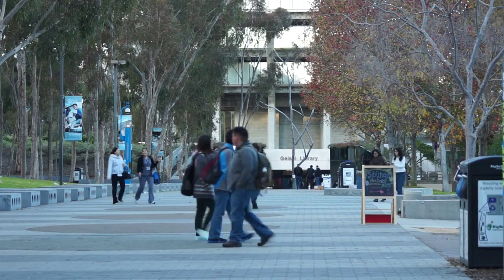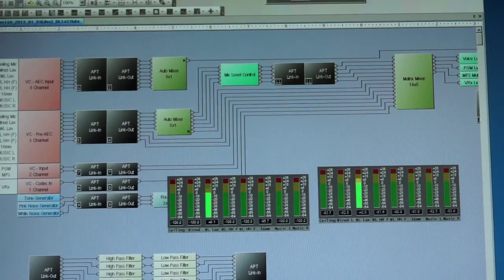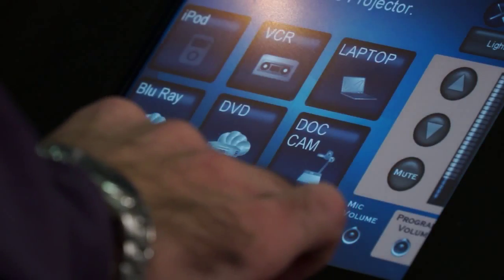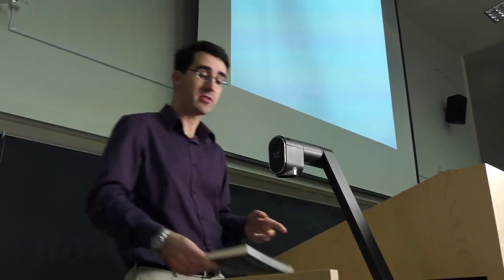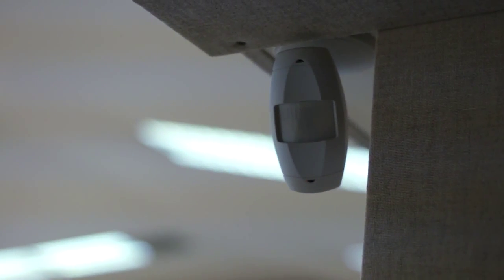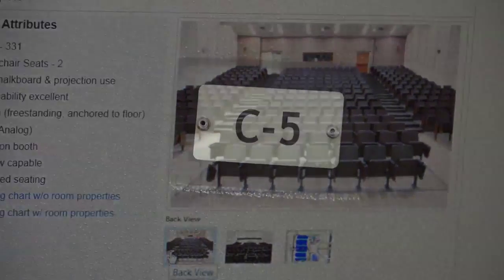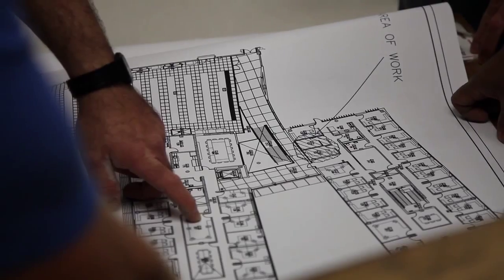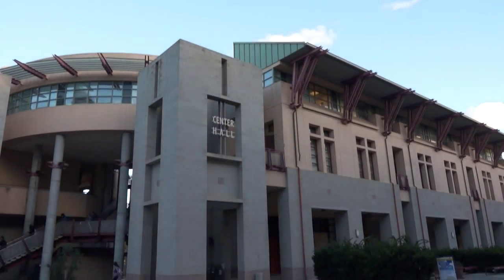UC San Diego's Lecture Hall Refresh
This video showcases the new and enhanced infrastructure and technology being installed in lecture halls throughout the UC San Diego campus.